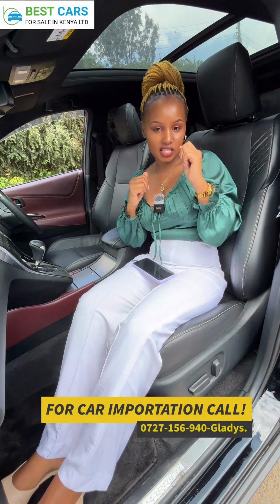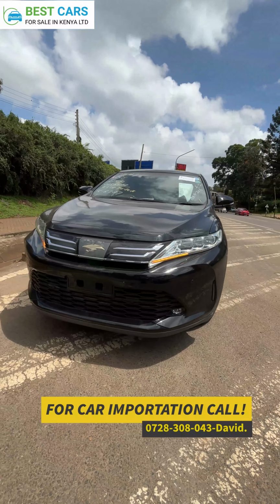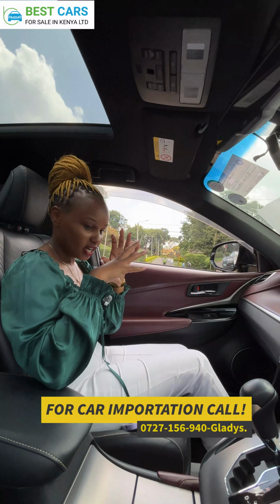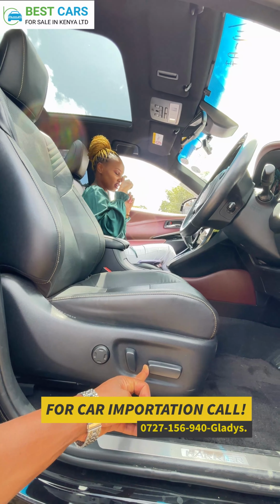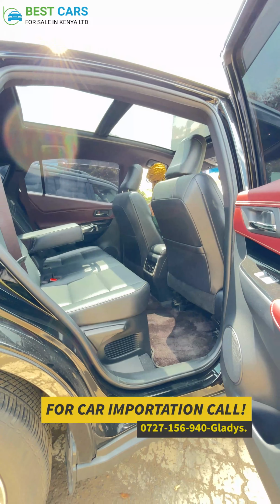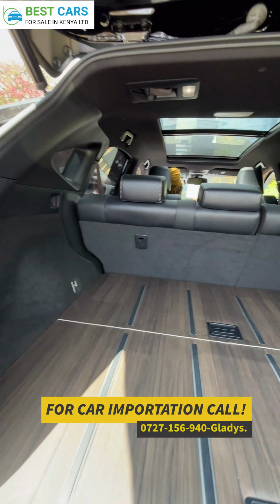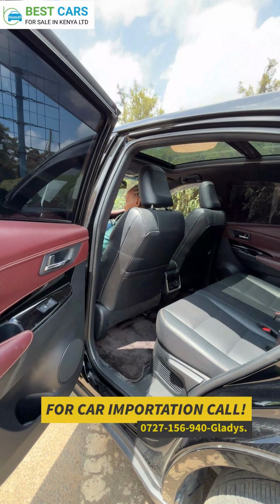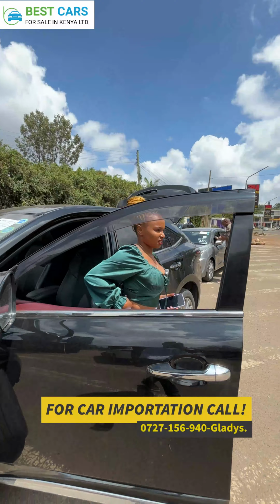How to Import Cars from Japan to Kenya/ Car Importation Process from Japan to Kenya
For Direct Importation;
Visit our office in Ruiru Town, Greec Towers, 3rd Flr Rm D7 & D8.

Car Importation process from Japan to Kenya